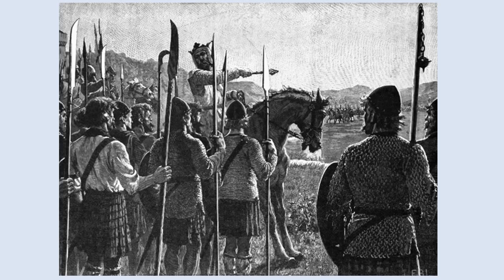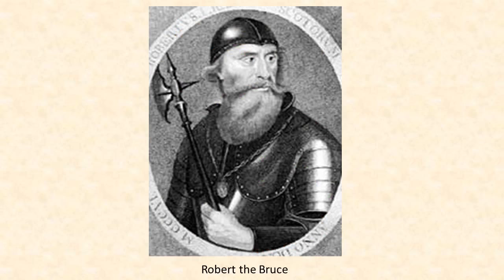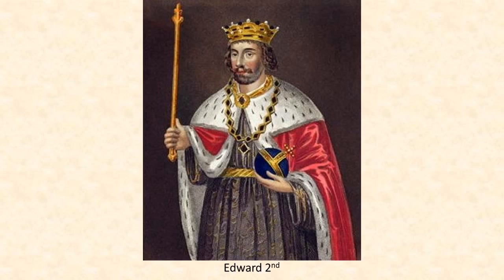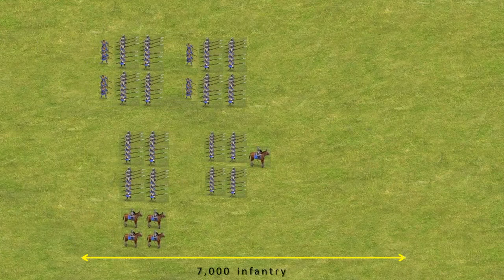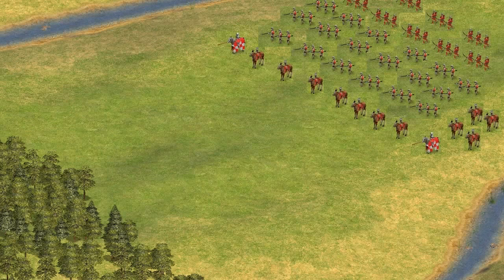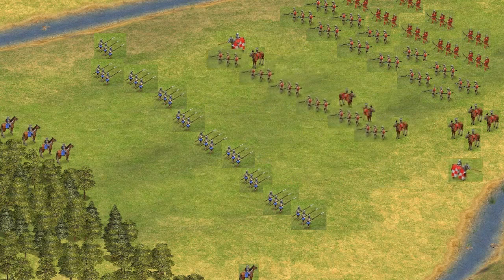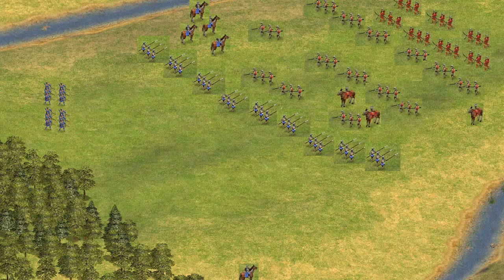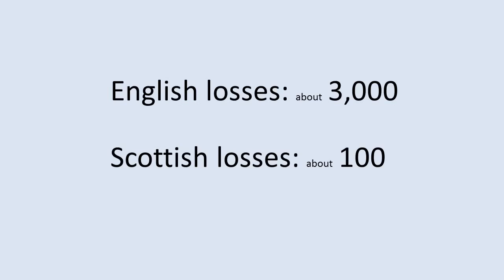Battle Stack: The Battle of Bannockburn tactics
The Battle of Bannockburn took place in 1314 and was fought between Scotland, led by Robert the Bruce and England, led by King Edward 2nd. Find out how the battle went and the tactics used during the battle.